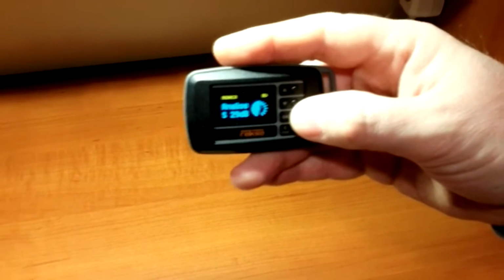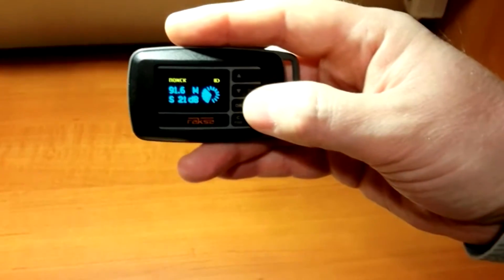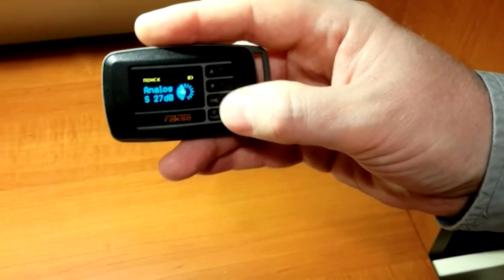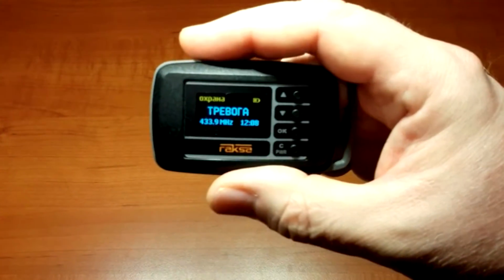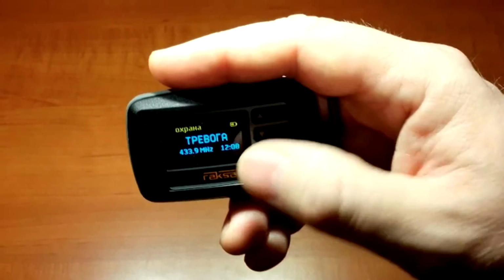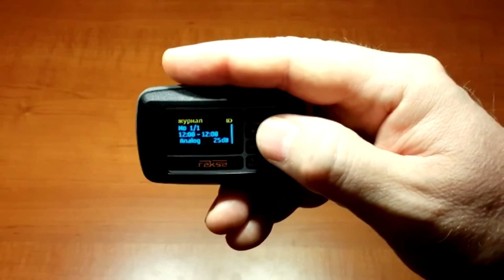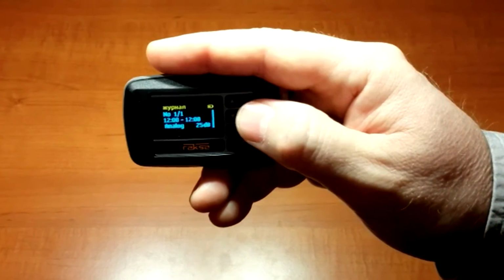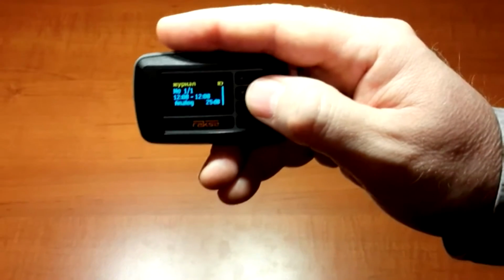Raksa iDet: Operation Modes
Detection of eavesdropping devices in various operation modes